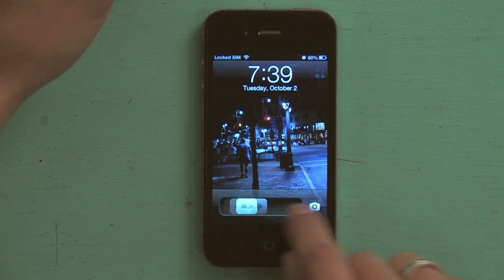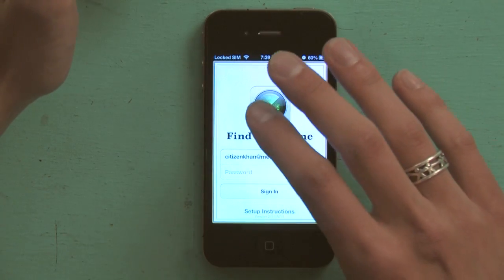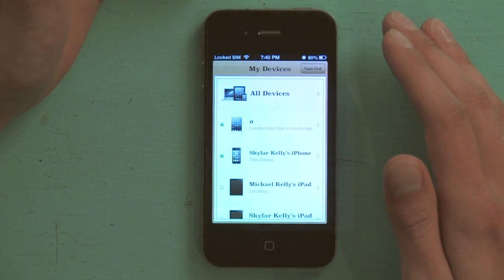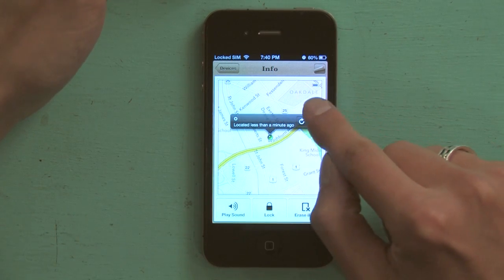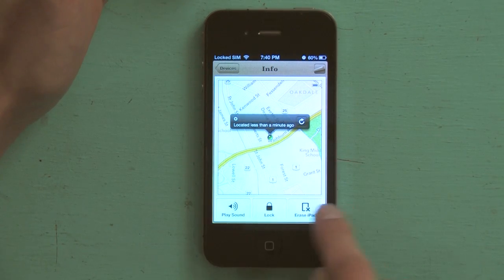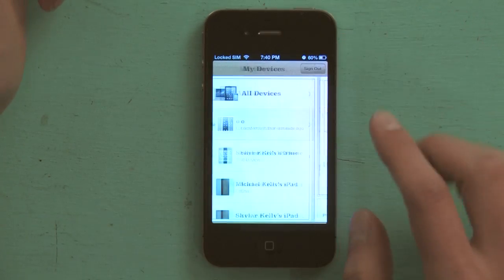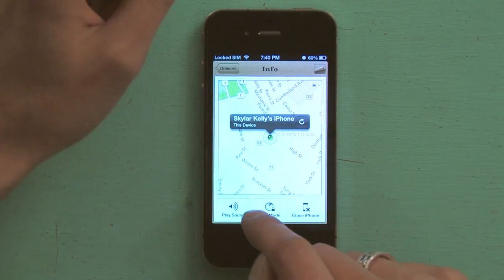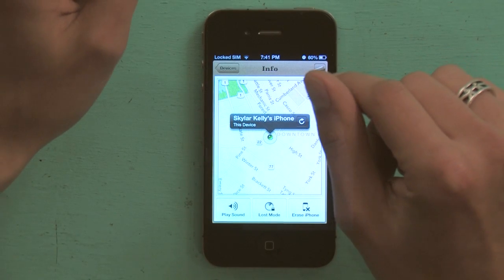How to Track Your iPhone Online : iPhone Tips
Tracking your iPhone online requires the use of a specific application called "Find my iPhone." Learn how to track your iPhone online with help from an expert in the world of Apple retail in this free video clip.

Series Description: Apple's iPhone supports so many features that a lot of people don't even realize that most exist. Get tips on how to unlock the full capabilities of your iPhone with help from an expert in the world of Apple retail in this free video series.